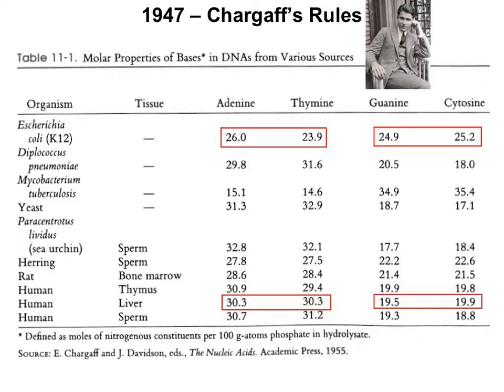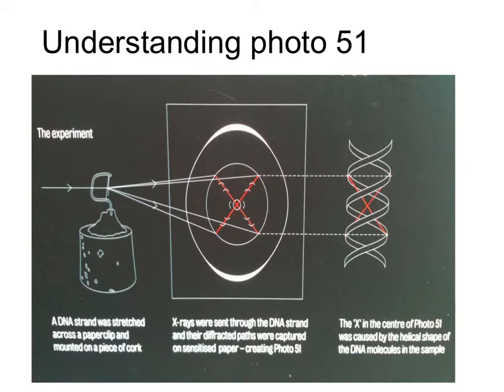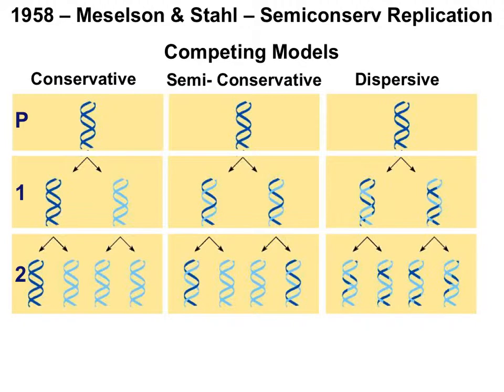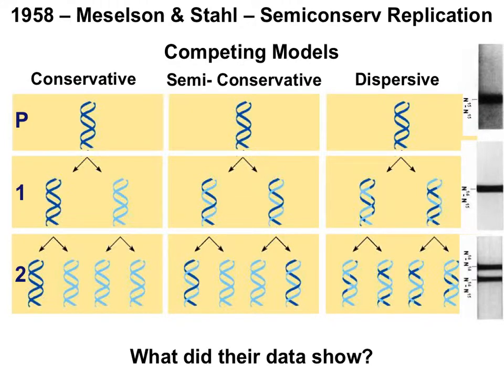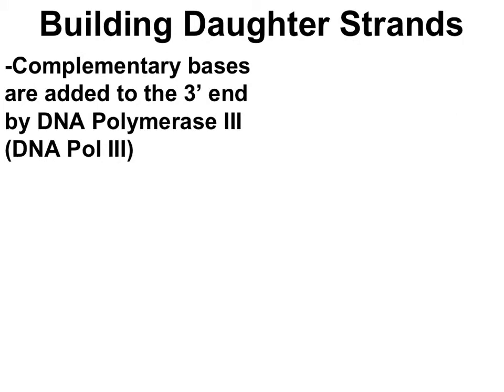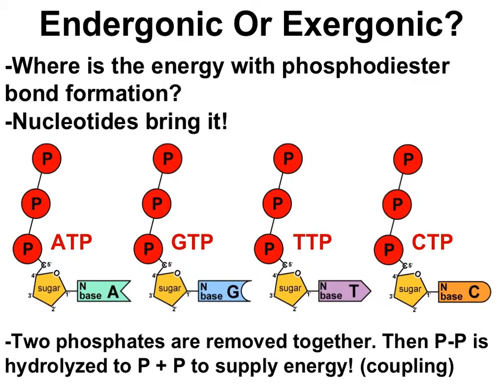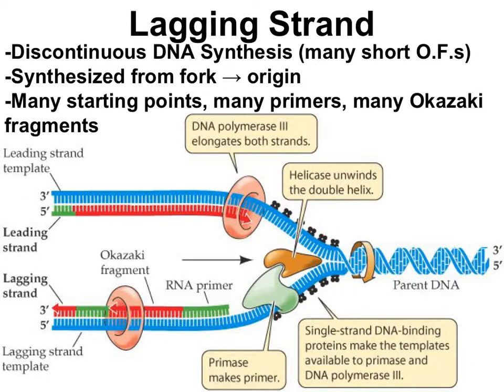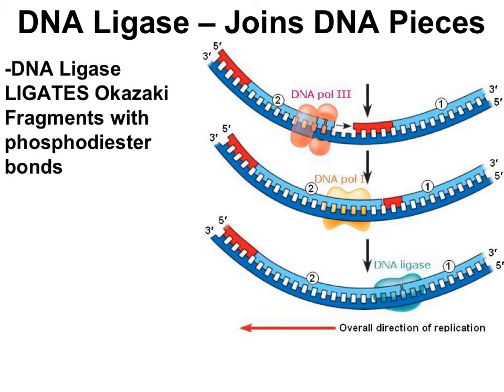Video 10.6 - DNA Replication WHS AP Biology